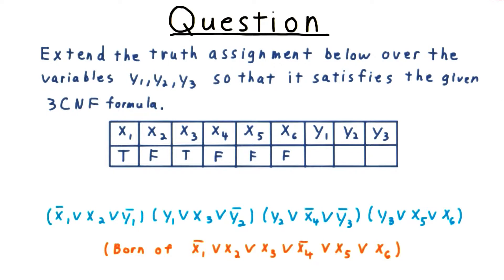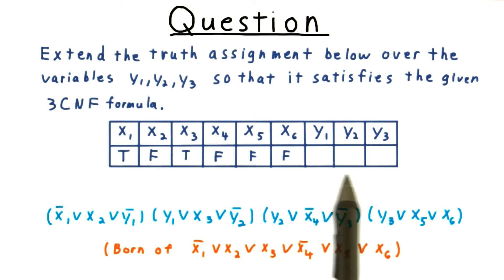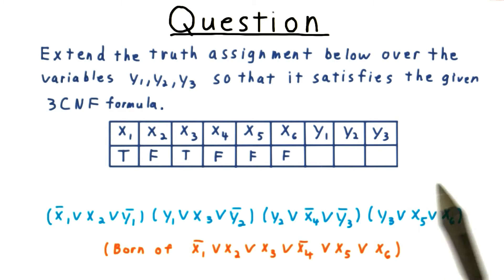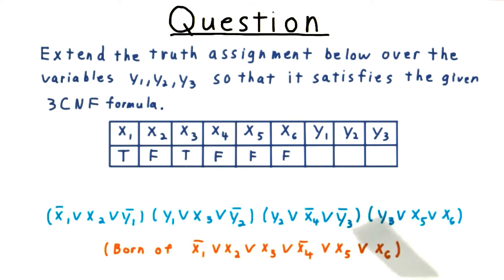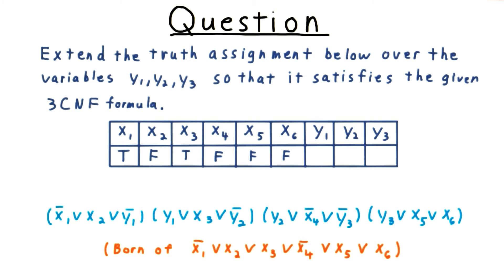Extending A Truth Assignment Quiz - GT- Computability, Complexity, Theory: Complexity